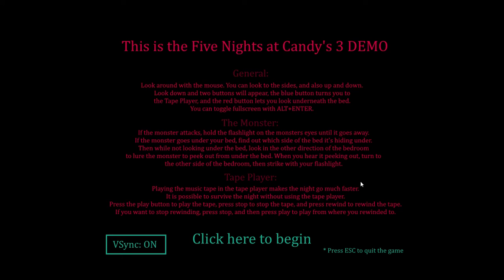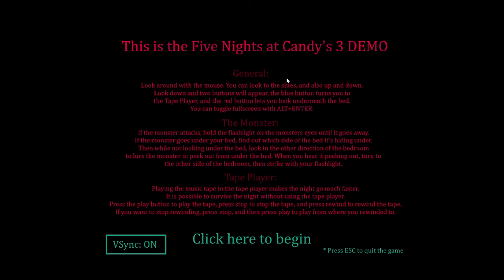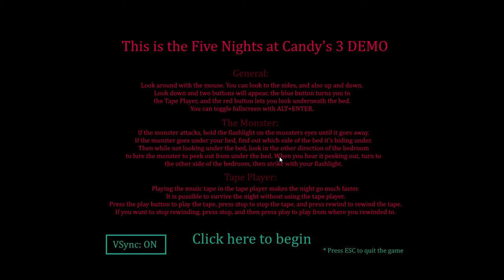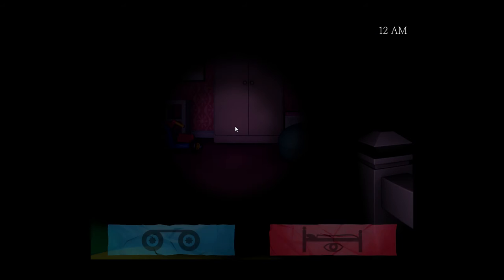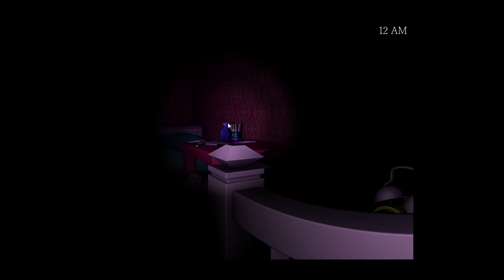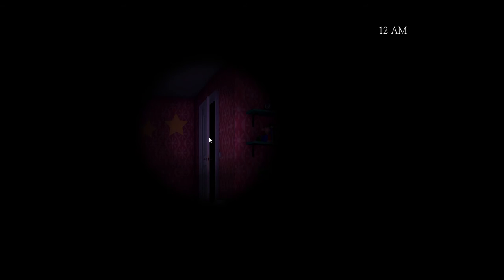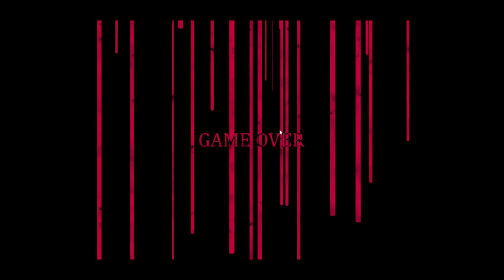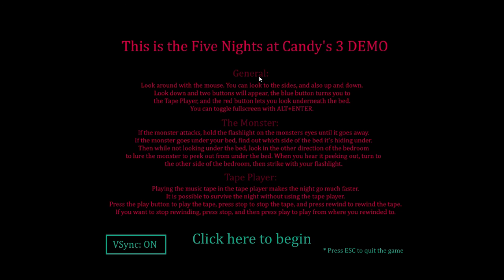Five Nights at Candy's 3 Demo Gameplay